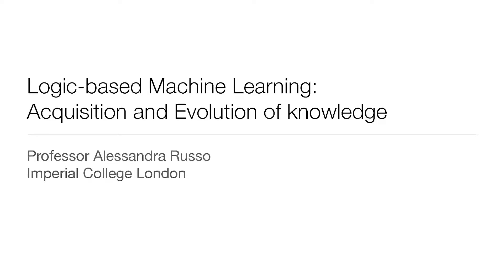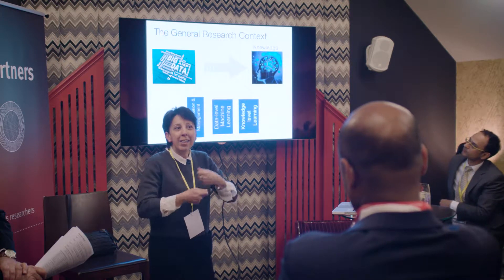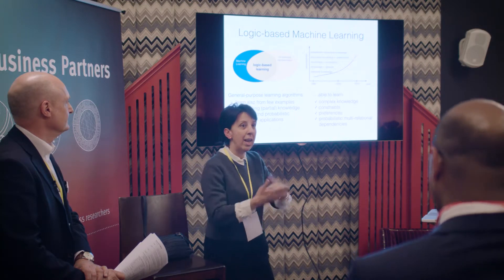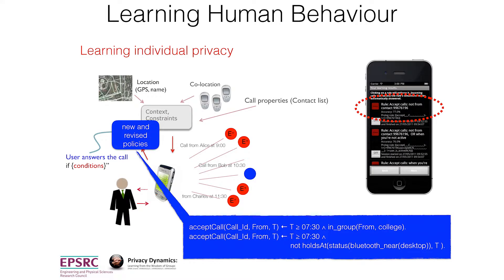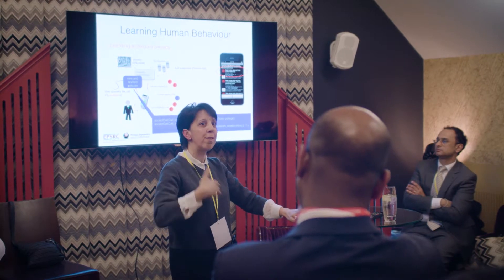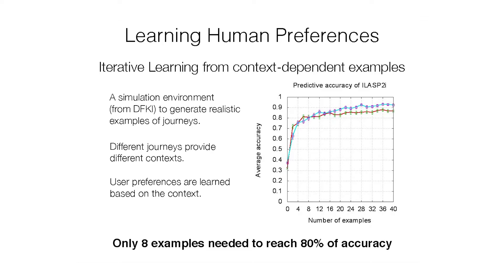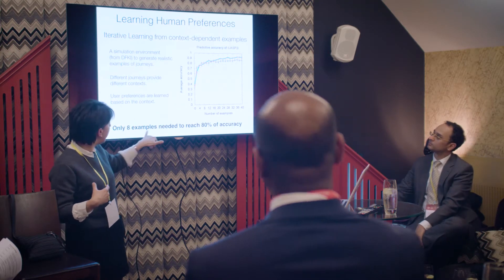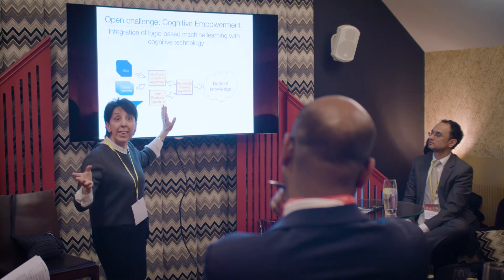Logic-based Machine Learning - Acquisition & Evolution of Knowledge: Alessandra Russo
Professor Alessandra Russo, Professor in Applied Computational Logic, presents her research.